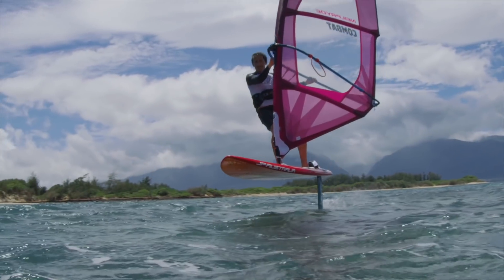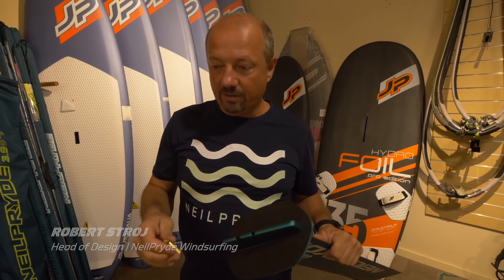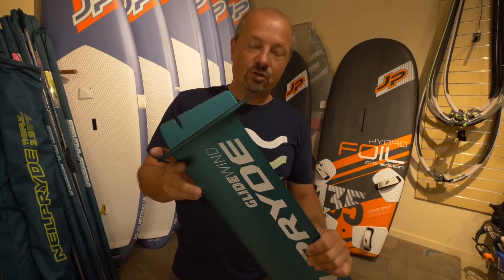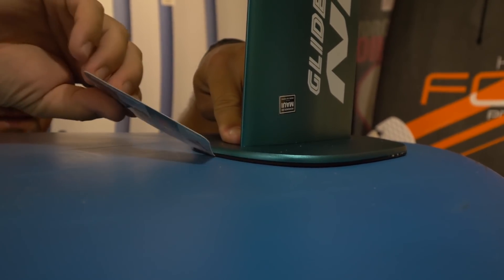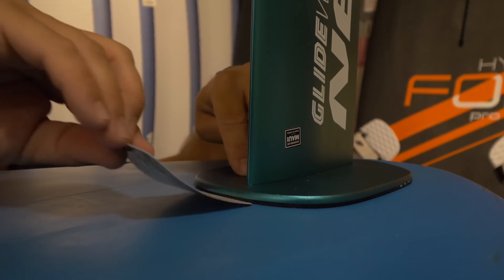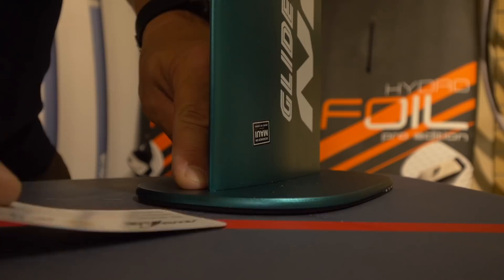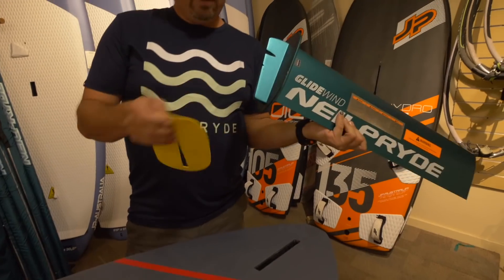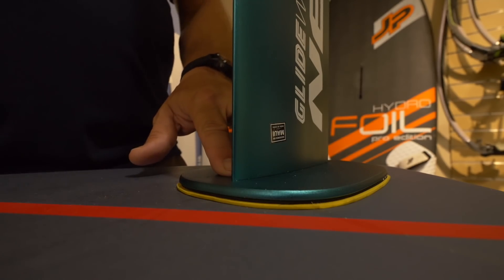NeilPryde Glide Wind Powerbox Mounting Instructions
How to ensure the correct fit of your Powerbox foil into your board.